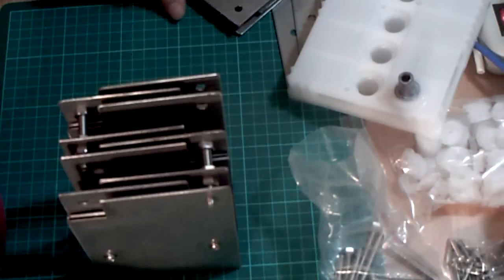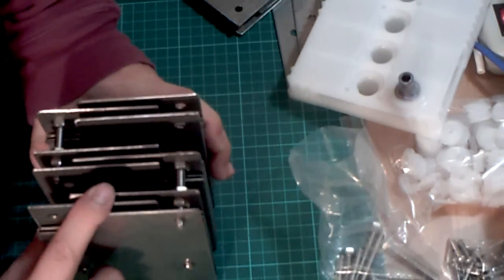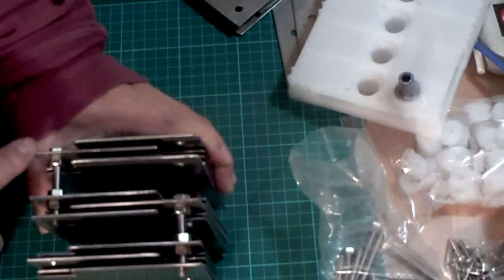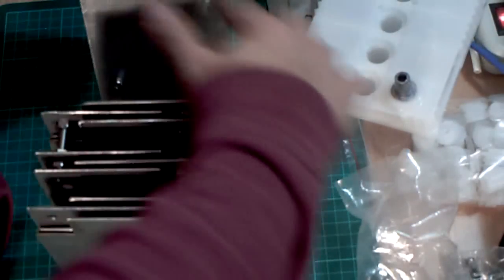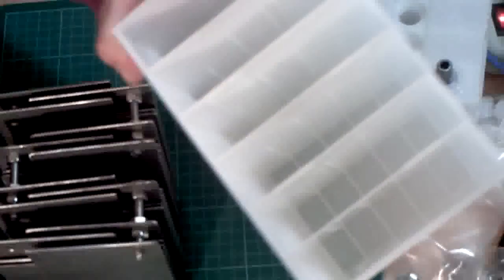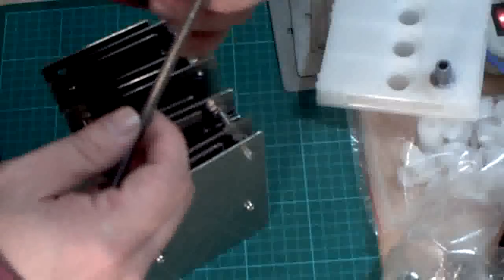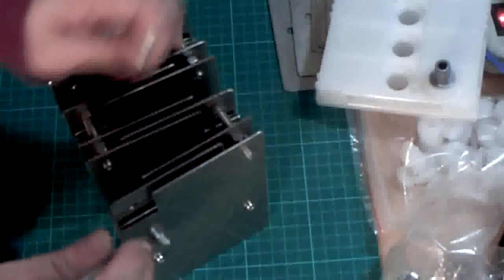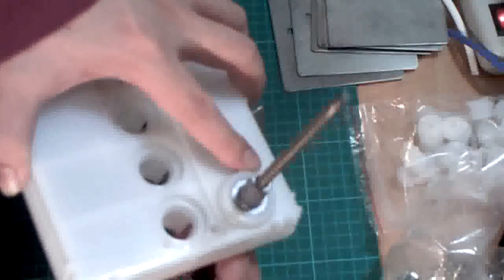Series MultCell Assembling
4 Cells in Series